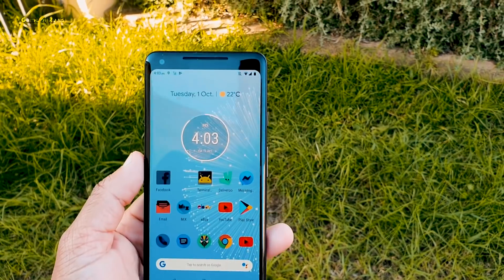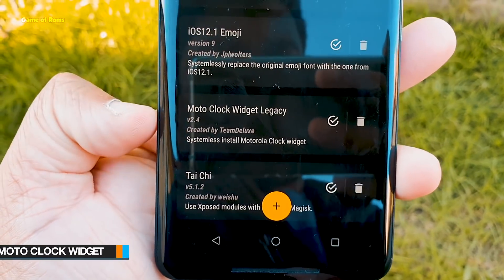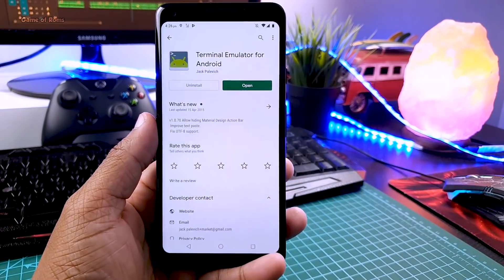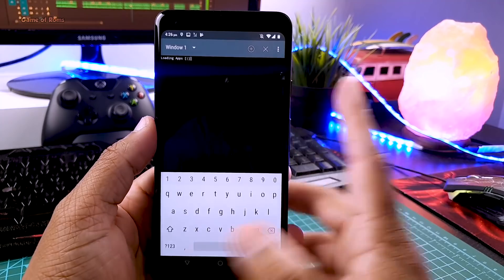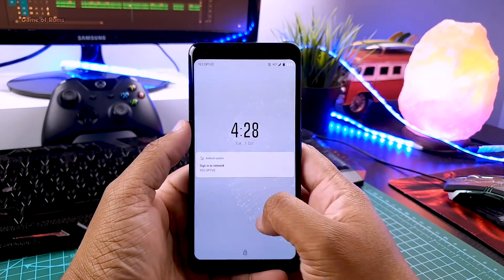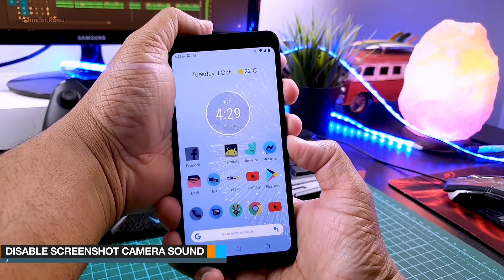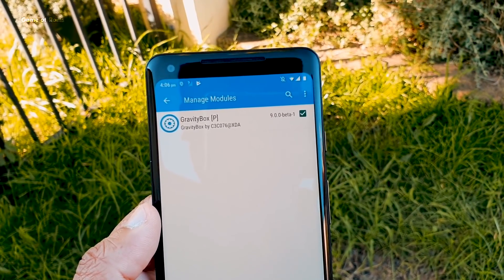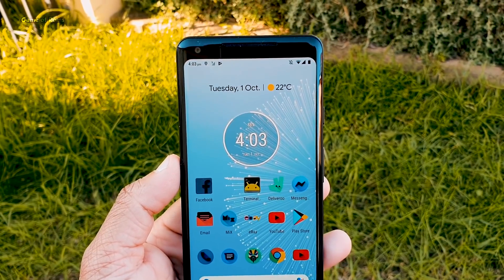Top 5 New Unique Magisk Modules 2020 - All Phones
Best New Magisk Modules 2019  in this Video I'm Going to Show You Top 5 Best Magisk Modules 2019 For All Android Devices. Best New Magisk Modules 2019 In this guide we’ll look at how to install Magisk modules, and then Cloudflare has released a new security tool that anyone can use for free.
          I hope You Like It.Magisk mnager helps to gain root access as well as it provides best magisk modules similar to xposed modules.The Magisk is an alternative to SuperSu and also at Xposed to Android users oreo
          Magisk is a great open-source root solution, offering a “Systemless Interface”, allowing easy modification of your favourite device with peace of mind. Magisk is a module based application, so its configuration can be as individual as the member applying them. Many modules exist for Magisk

Checkout Best Android 10 Custom Roms